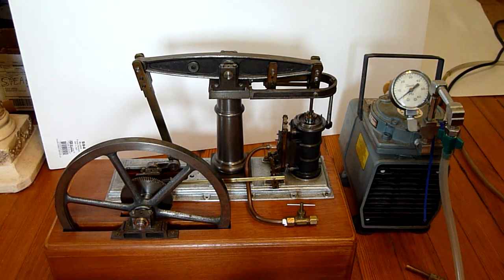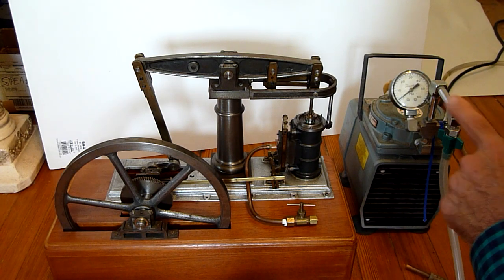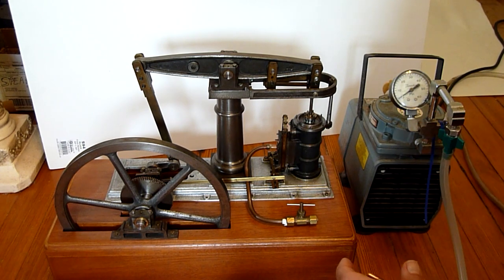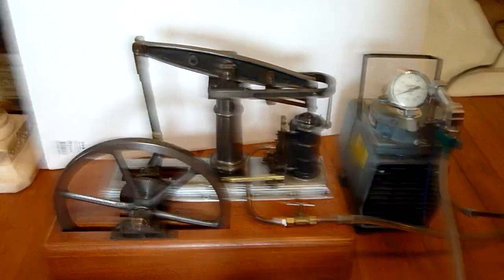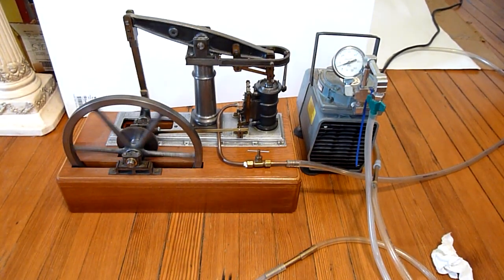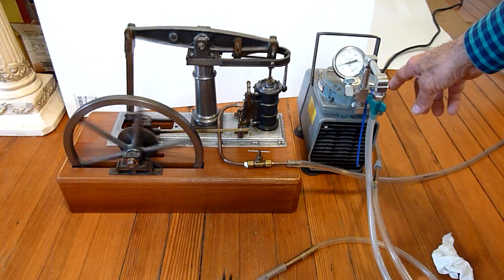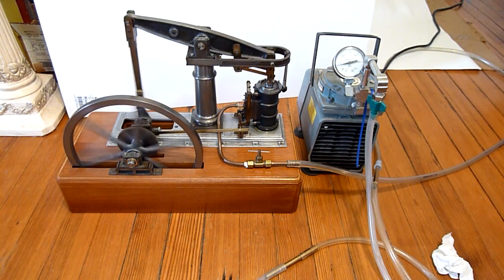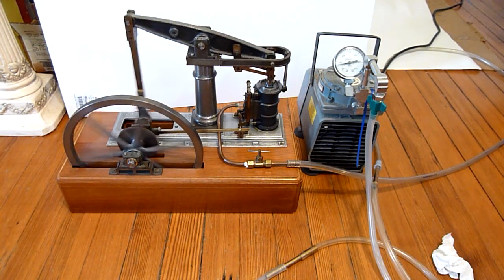Reeves Steam Engine Kit